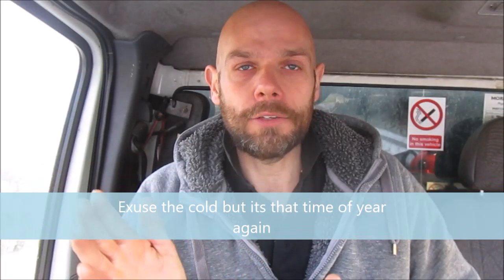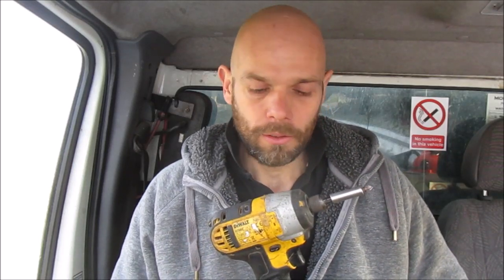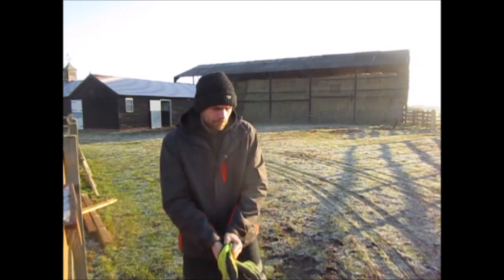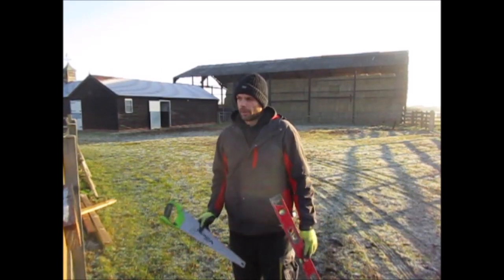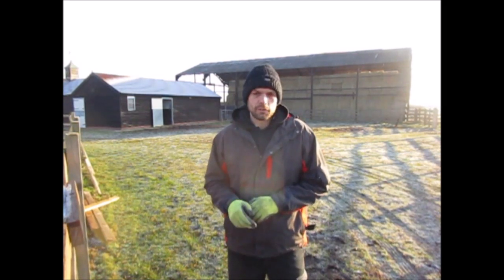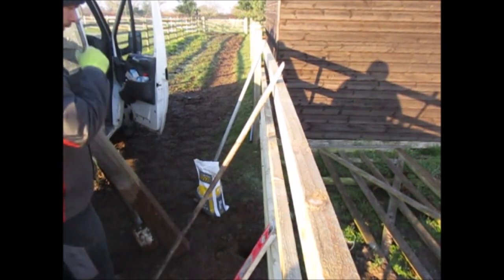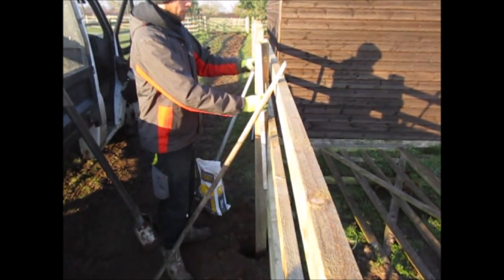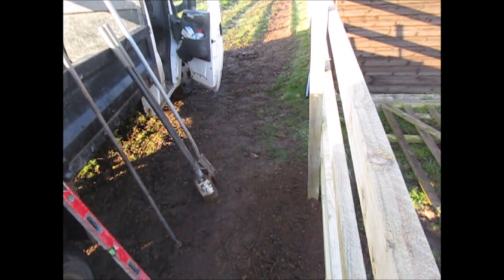fencing friday 001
hi guys im hoping to get a video out every friday on fencing.on what you will and how to do things

from fitting a garden gate to a full fence